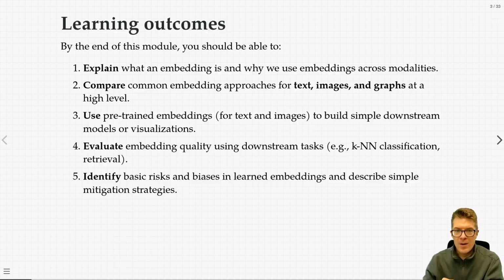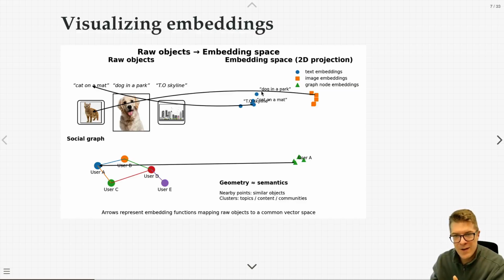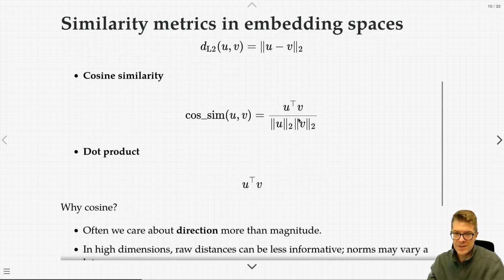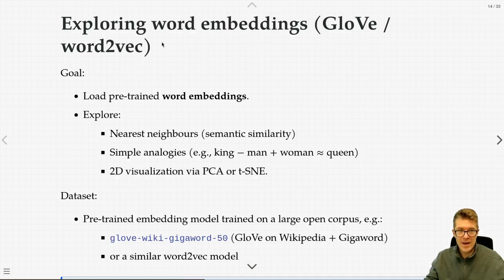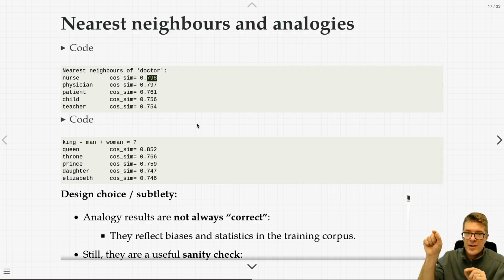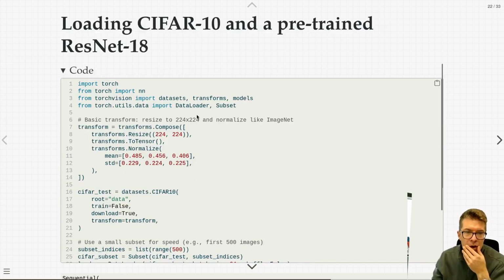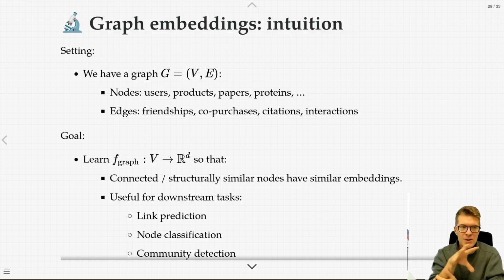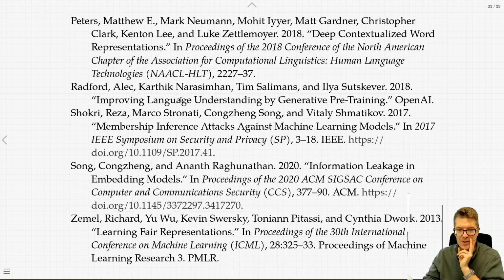CSCI 3151 - M41 - Embeddings for images, text, and graphs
This module zooms in on one especially powerful kind of representation: embeddings—vector spaces where geometry reflects meaning. We look at how modern systems turn messy objects like sentences, images, and graph nodes into points in a shared R^d space, so that simple operations (dot products, k-NN, linear probes) become surprisingly strong tools. Conceptually, we connect classic ideas like bag-of-words and TF–IDF to dense word embeddings (word2vec, GloVe, fastText) and then to contextual and multimodal embeddings that power current language and vision models. Along the way, we revisit the “objectives shape representations” theme from M40, showing how contrastive and classification losses carve up these spaces into clusters, manifolds, and directions that encode semantics, structure, and relationships.

On the practical side, we work through two concrete case studies: exploring pre-trained word embeddings to visualize semantic neighborhoods and analogies, and using a frozen CNN (e.g., ResNet) as an image embedding extractor for CIFAR-10 to build simple k-NN and linear-probe classifiers in embedding space. We also briefly introduce graph embeddings (DeepWalk/node2vec, GNNs) to show how similar principles apply beyond text and images. Throughout, we emphasize evaluation and risk: how to sanity-check embedding quality with downstream tasks and visualizations, and how embeddings can encode social bias or leak sensitive information if used uncritically. By the end, students should be able to explain what an embedding is, use pre-trained embedding models as drop-in feature extractors, interpret basic diagnostics of embedding spaces, and articulate why these vector representations sit at the core of modern ML pipelines.